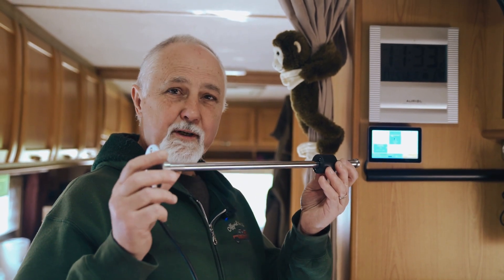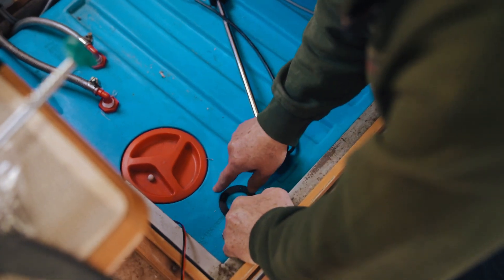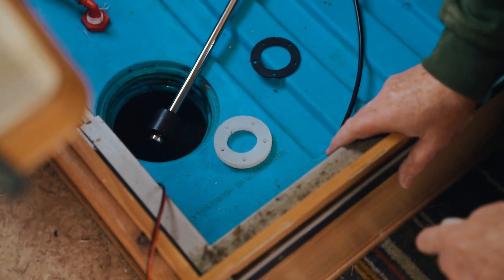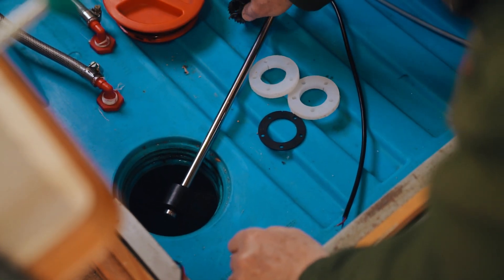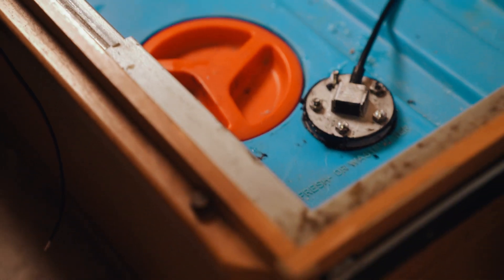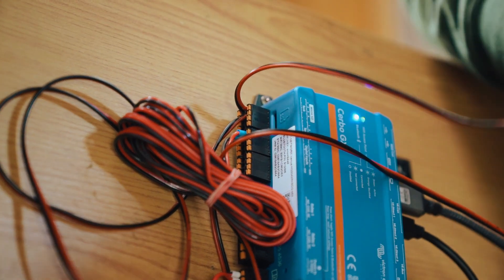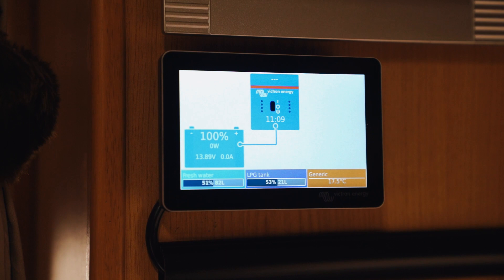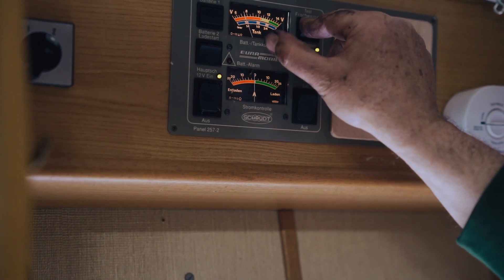Installing a fresh water tank sender to Victron Cerbo GX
In this video, we're going to be installing a freshwater tank sender into one of our campers and linking it to the Victron Verbo GX.